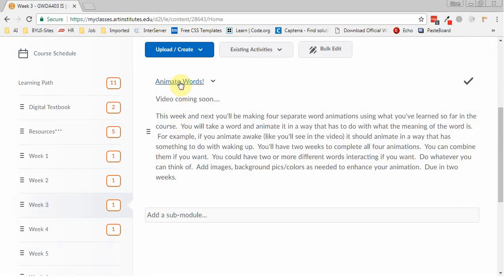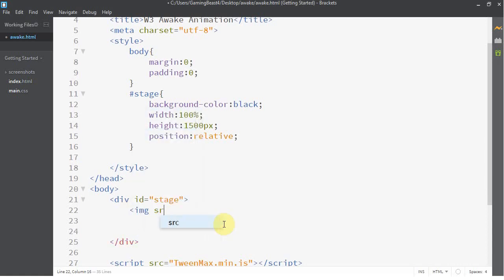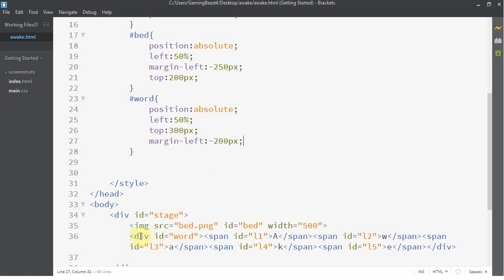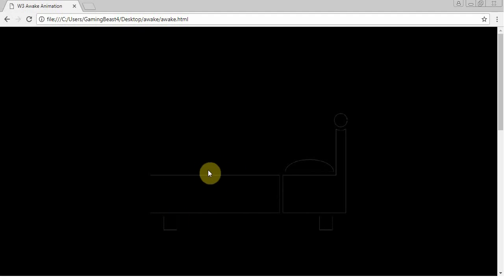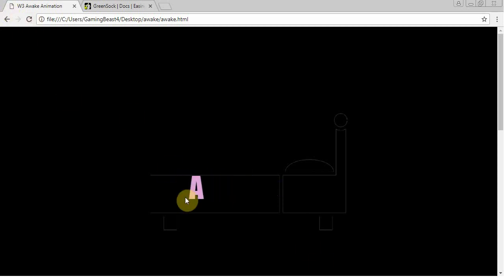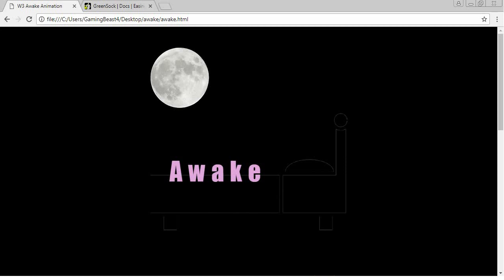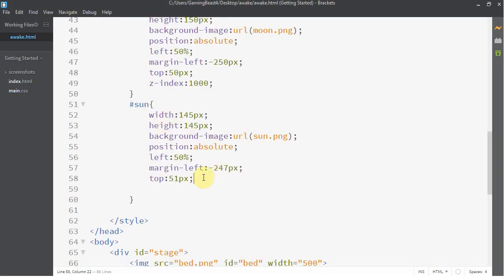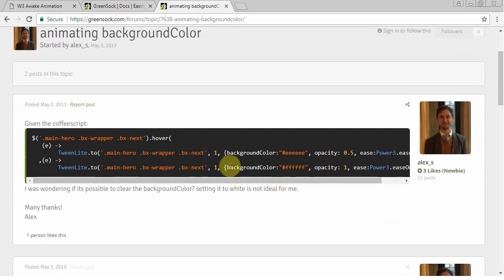Week 3 - Animate Words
This week you'll be taking what you've learned and animate words.  It's going to be sweet (: